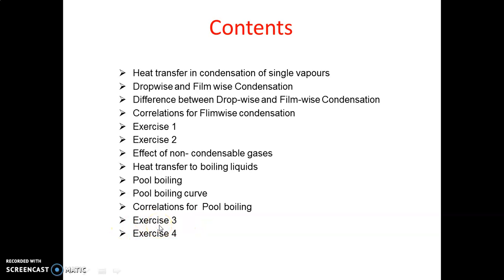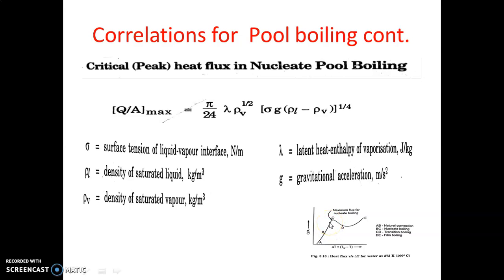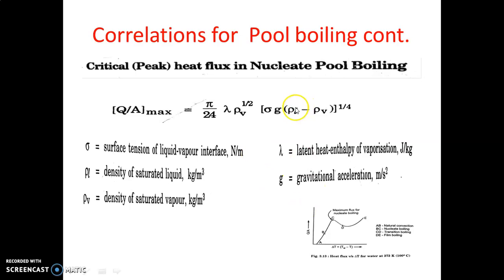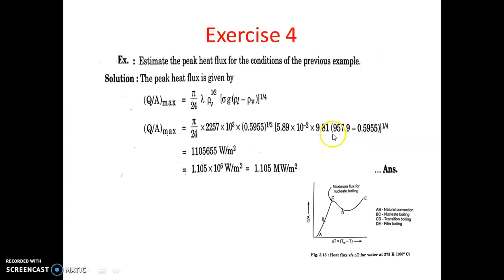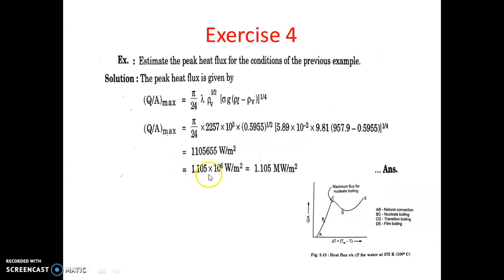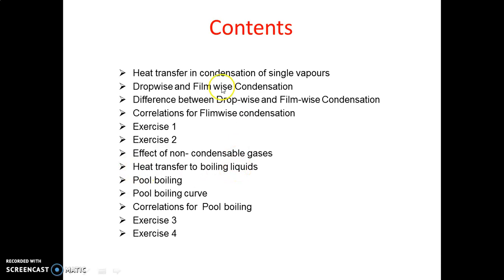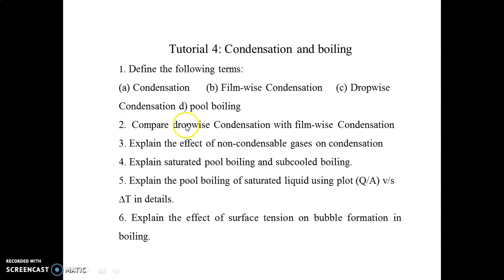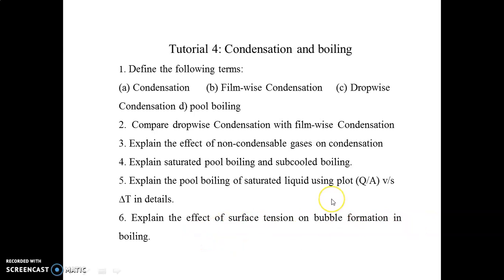HT Rbb unit4 lecture7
This video lecture discussed unit 4 of heat transfer subject for diploma students